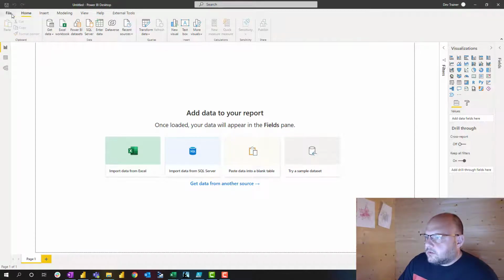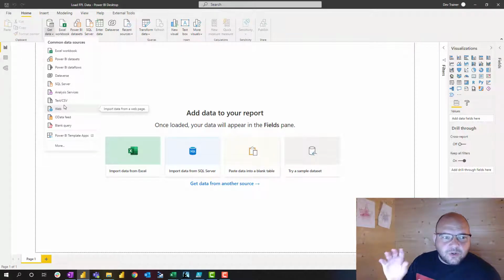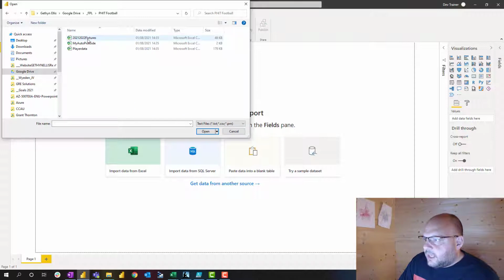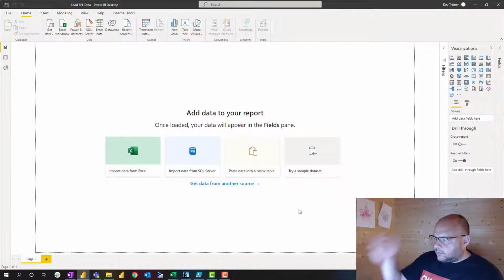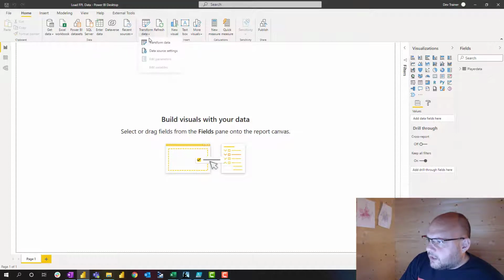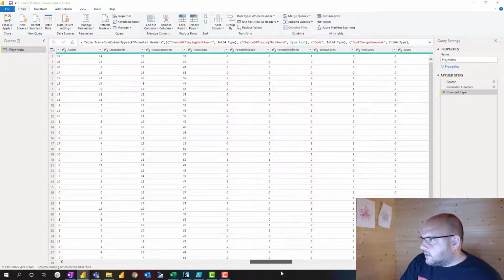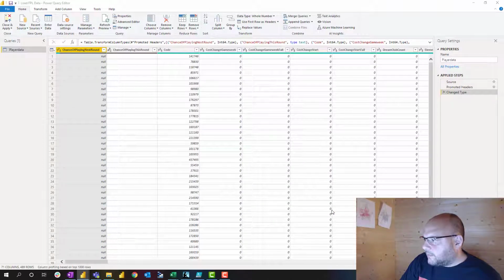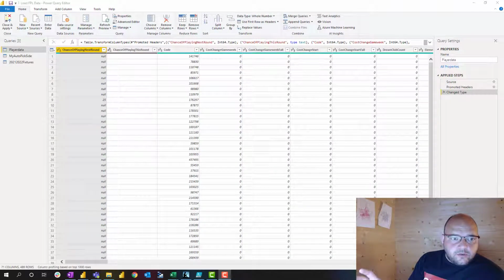Load Data into Power BI from CSV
PHIT Football, This is just a short post to say, I have loaded the FPL data into Power BI and made a video of it. There is nothing sexy or exciting in this video. I do show how you can load data from CSV into  Power BI. It's nice and simple.